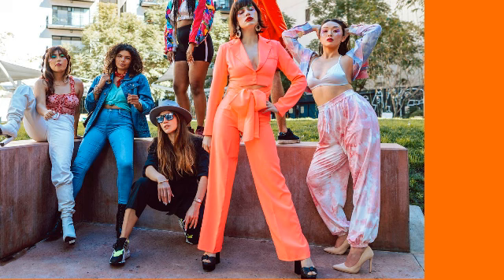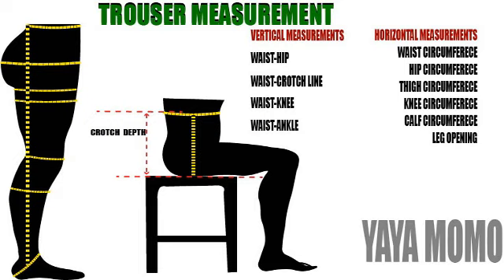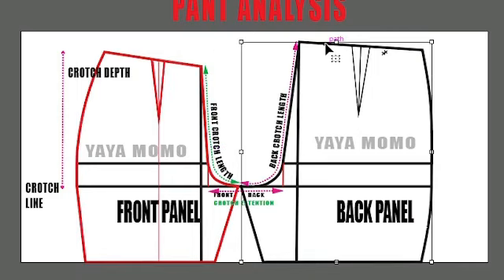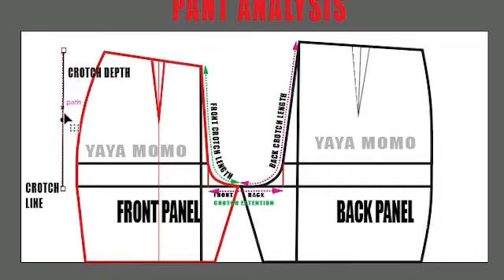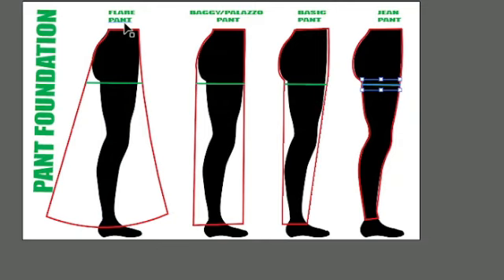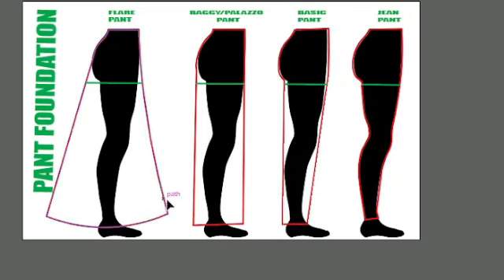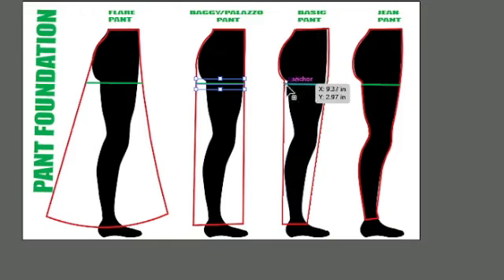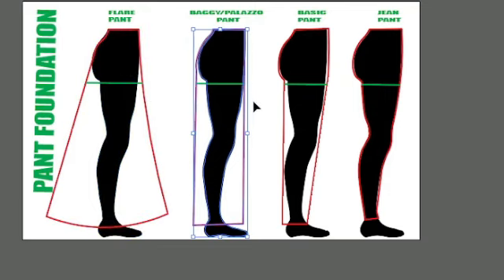introduction to pant/trouser drafting for beginners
1. Body Measurements
2. Trouser Components
3. Pattern Drafting
4. Fit Adjustment

1. Waist, Hip, Inseam, Outseam, Rise measurements
2. Waistband, Pockets, Fly, Legs, Hem components
3. Drafting techniques, Symmetry, Alignment
4. Stretchy fabric, Ease adjustment, Tailored fit

1. Understand body measurements for accurate drafting
2. Identify basic trouser components
3. Learn basic drafting techniques
4. Adjust for a perfect fi

1. Fashion designers
2. Sewists
3. Beginners
4. Intermediate learners